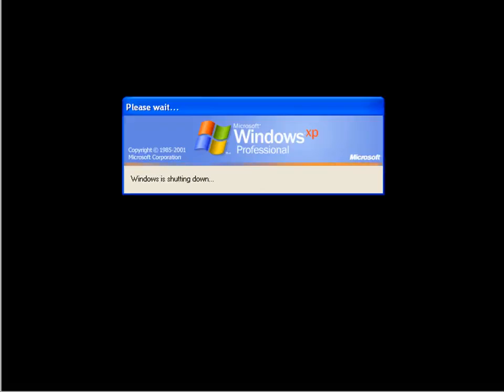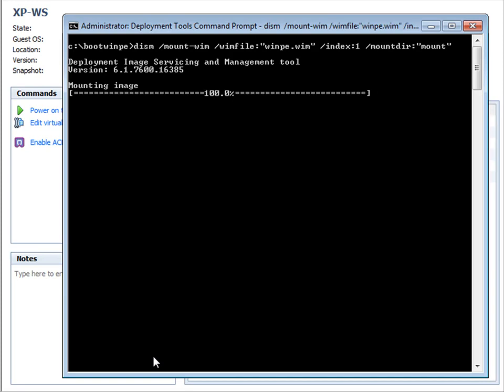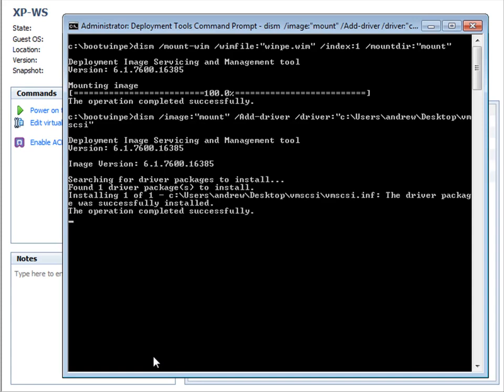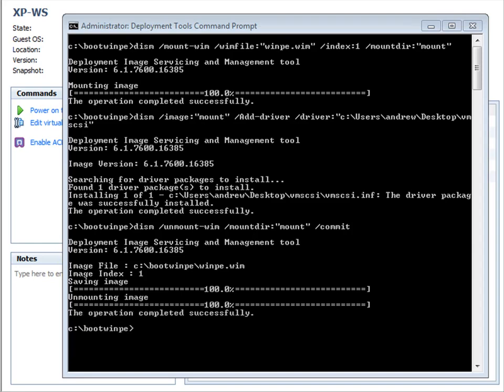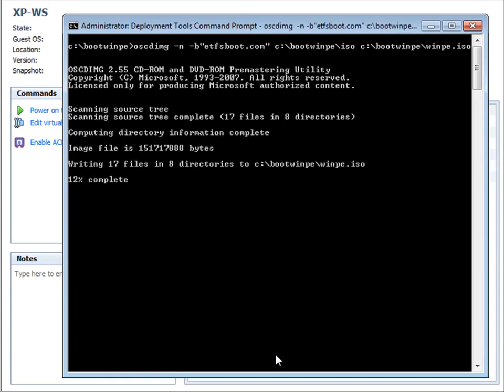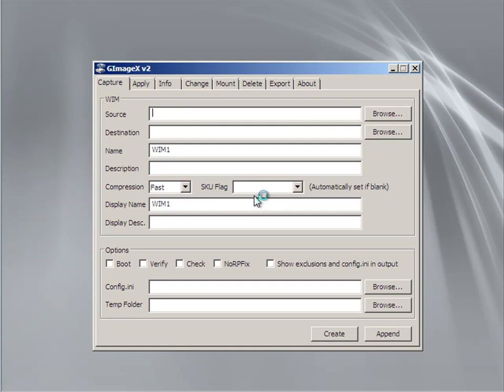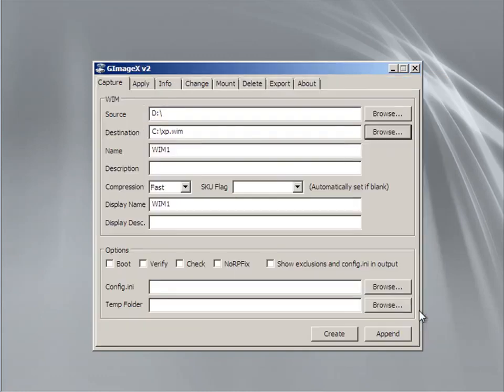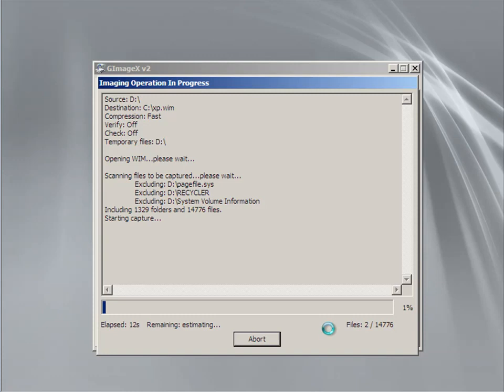WIN7 Agregar Drivers a ISO de WinPE Ingles con subtitulos de Youtube en Español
Video de otro Usuario que no le puso el generador automatico de subtitulos.
En este enlace, podras encontrar mucho sobre modificar un WINPE ya descargado creado por otra persona y modificarlo o crear el tuyo propio. Obviamente, que deberas usar el traductor de idioma automatico,ya que está en ingles.